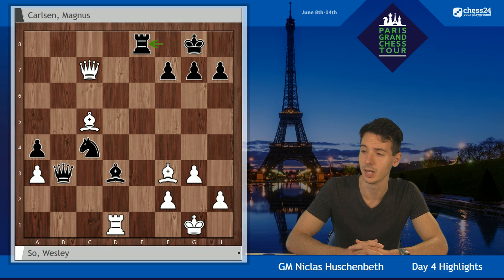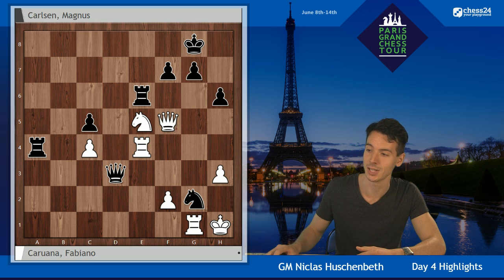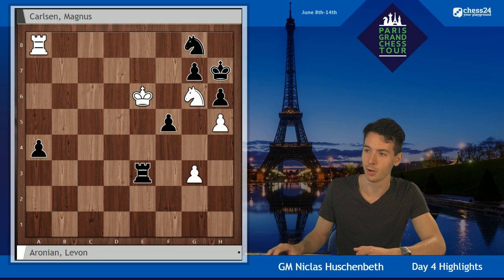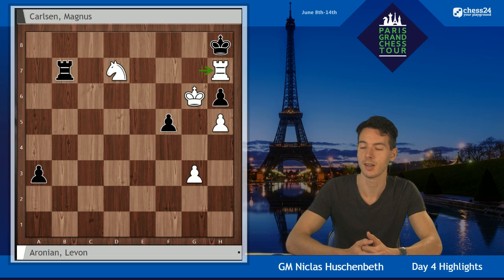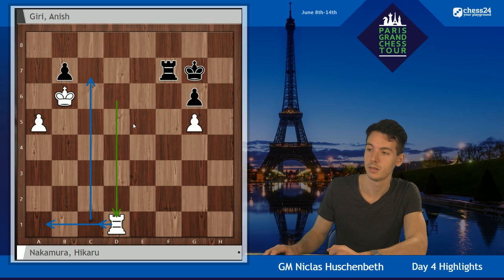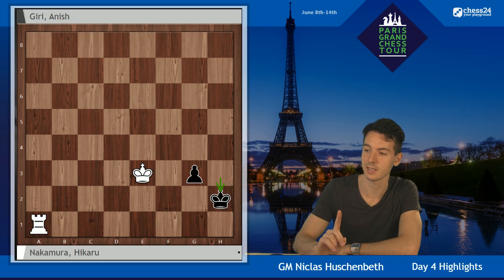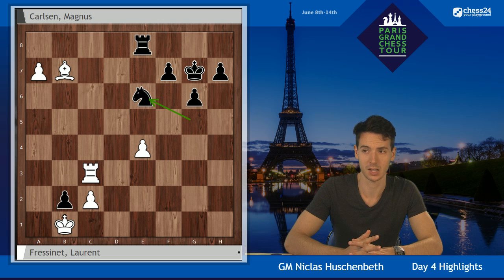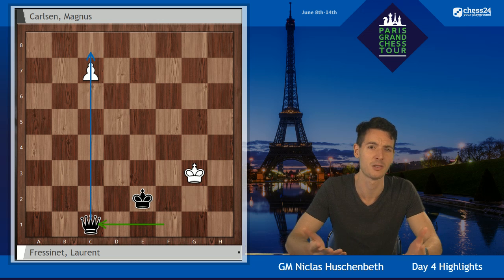Grand Chess Tour Paris Day 4 Highlights by GM Niclas Huschenbeth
Grandmaster Niclas Huschenbeth brings you the highlights of the fourth and last day of chess action from the Grand Chess Tour event in Paris.